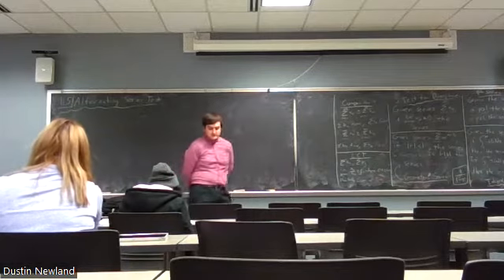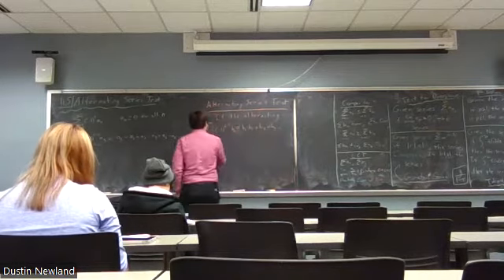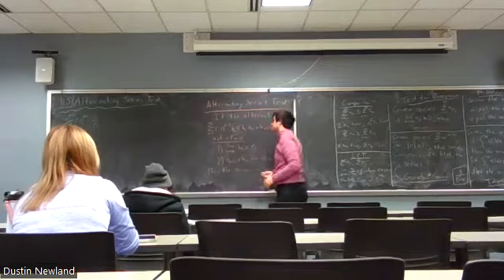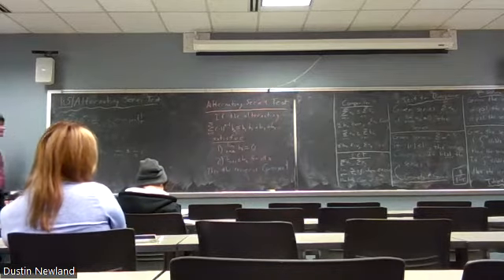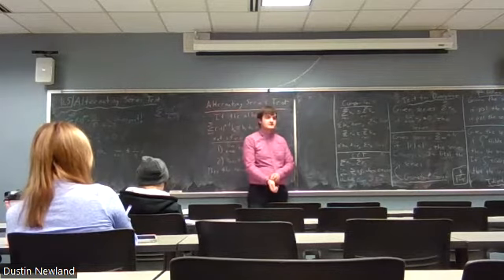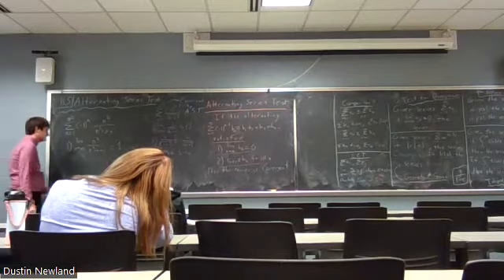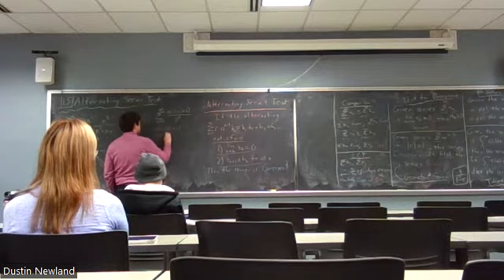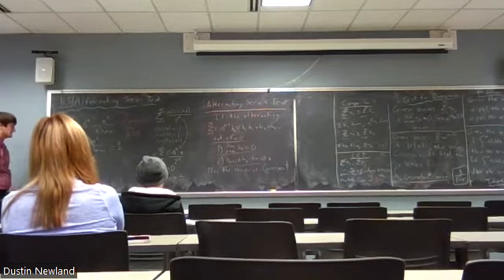Calculus II Section 11.5: Alternating Series